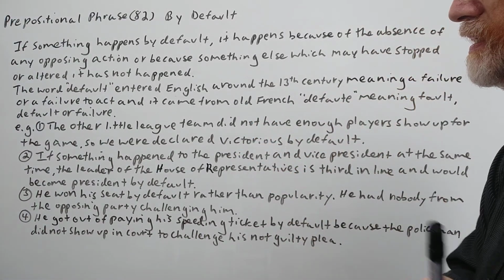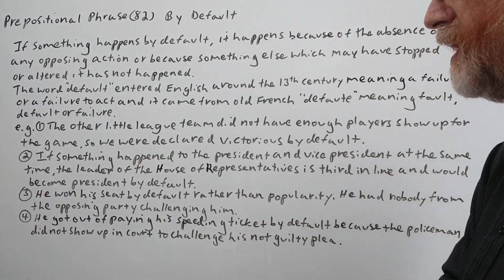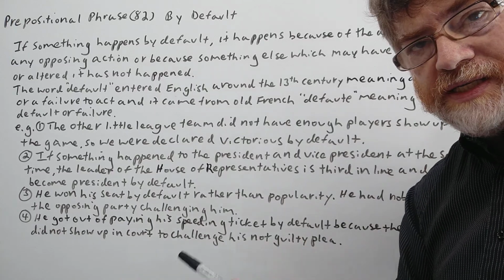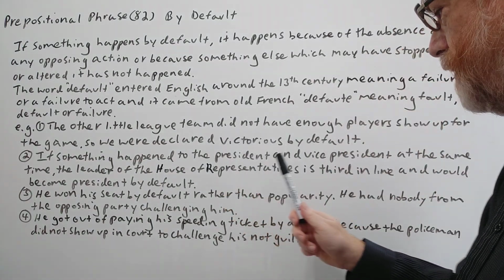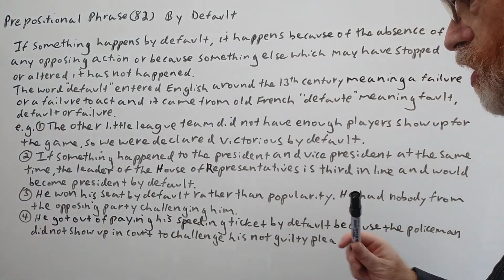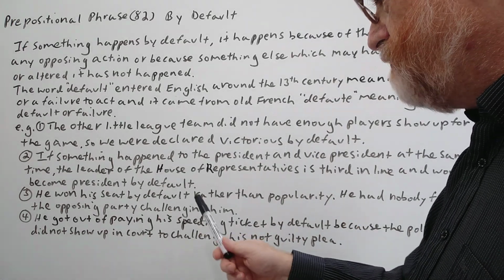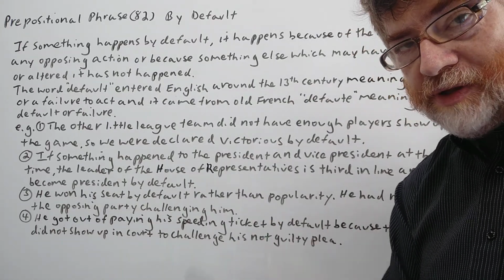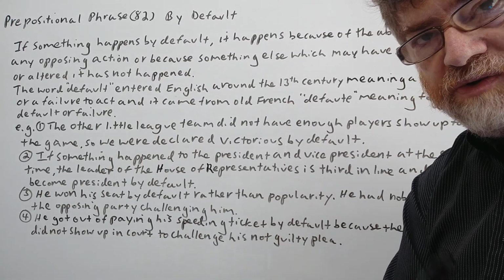English Tutor Nick P Prepositional Phrase (82) By Default